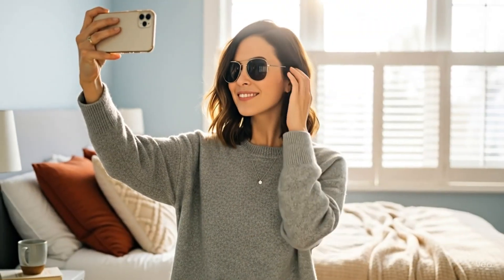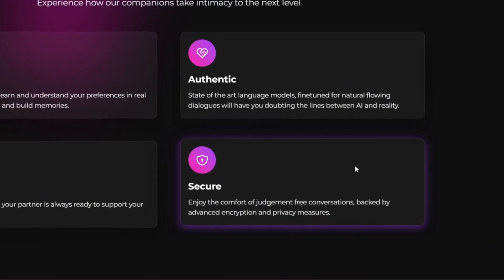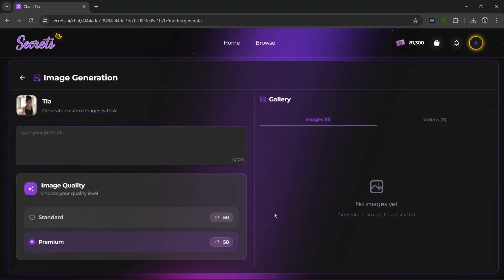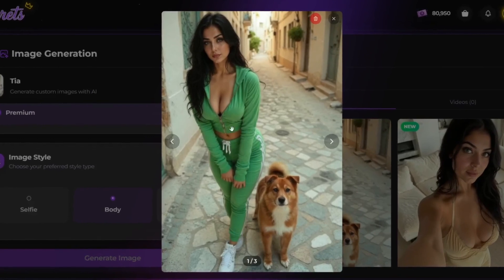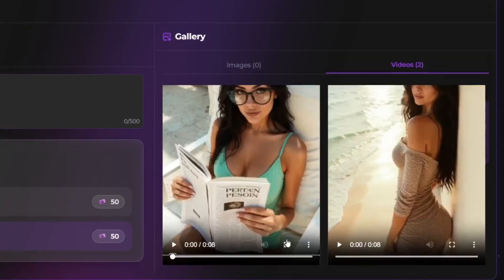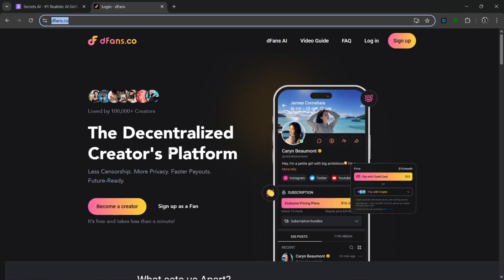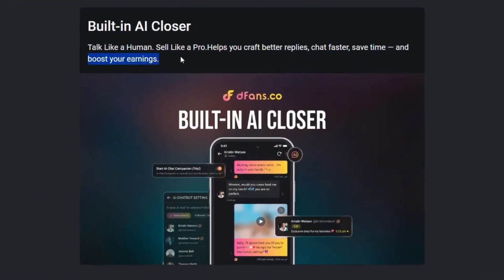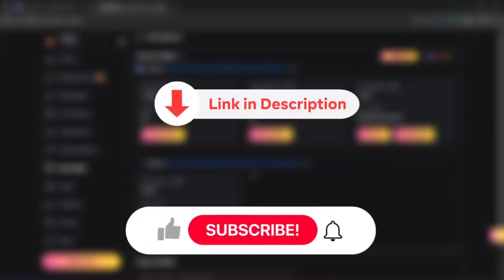Generate UNCENSORED AI Videos and Images with this new AI Tool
👉 Try Videoinu + Nano Banana here: Here's a great long AI video generator to try out, better than Veo3:

In this video, we explore Secret AI, one of the most advanced companion AI tools that lets you chat, create consistent AI-generated images and videos, and even monetize your AI creations using Dfans, a decentralized, AI-friendly platform.

From realistic conversations and expressive AI chats to generating ultra-consistent characters and videos — Secret AI changes the way you experience and use artificial intelligence.
You’ll also learn how to safely monetize NSFW or AI-generated content through Dfans, which offers full privacy, crypto payments, and zero censorship.

Whether you’re an AI creator, digital artist, or just curious about the next wave of companion AI, this walkthrough will show you everything you need to know.